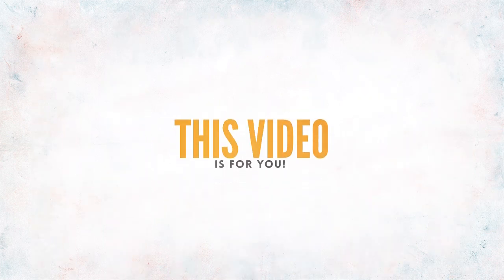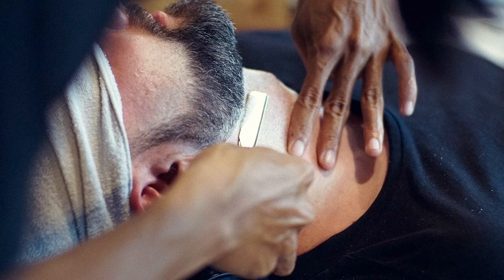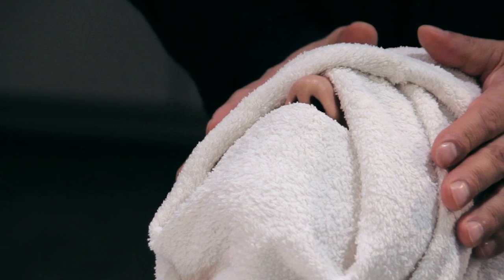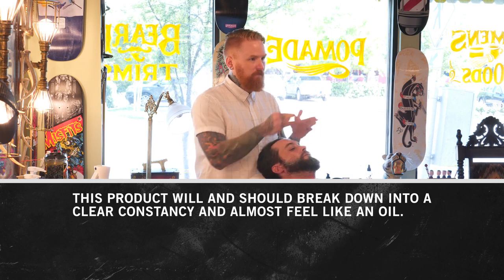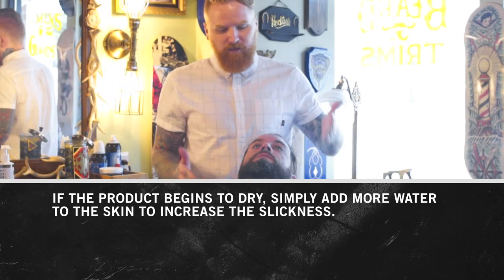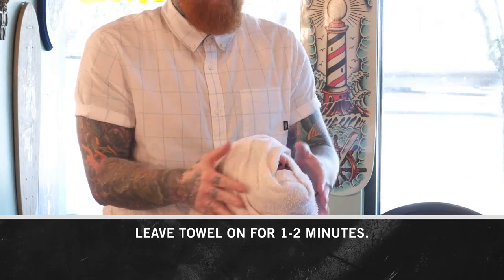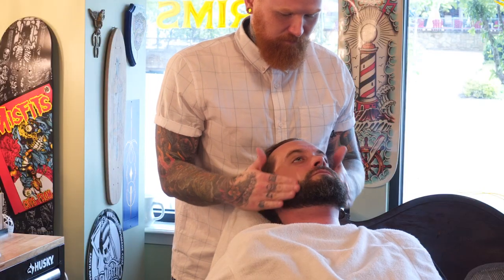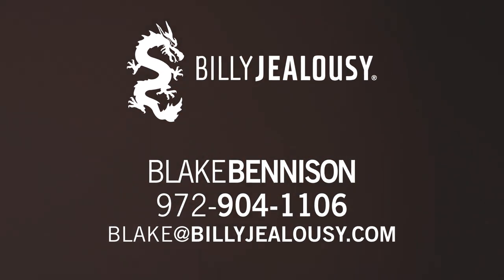Billy Jealousy Shave Service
A quick tutorial on how to get a super close and comfortable shave using Billy Jealousy shave products.